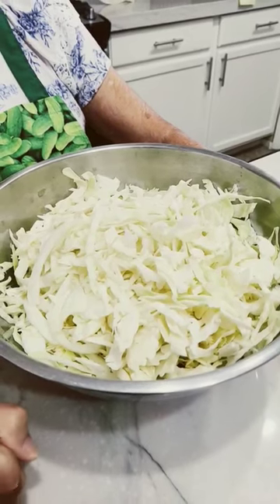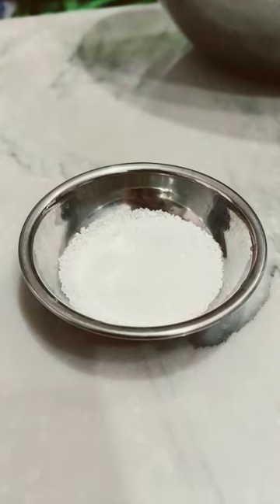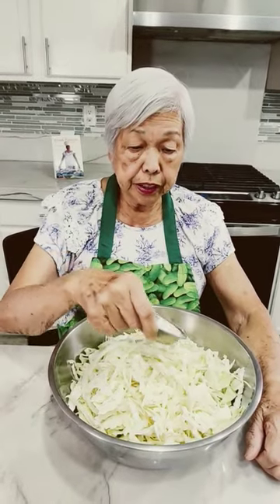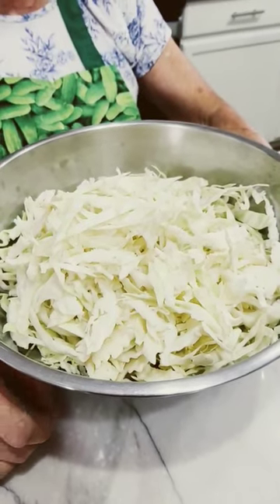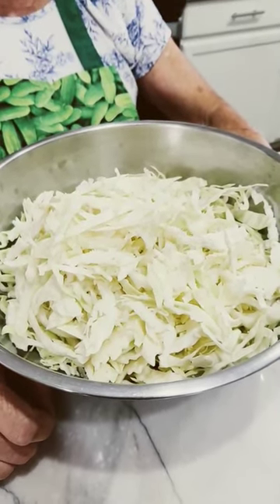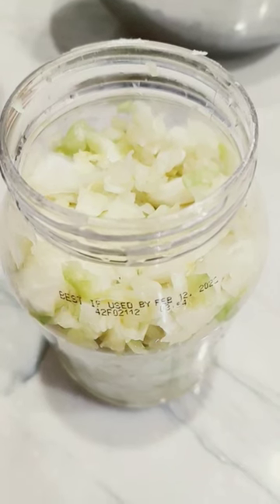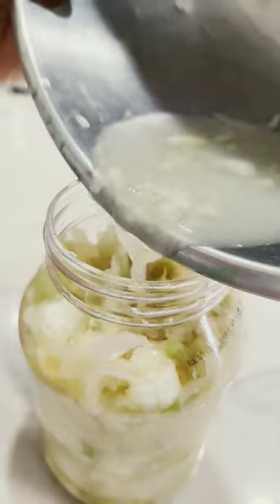An Easy Way to Make Sauerkraut